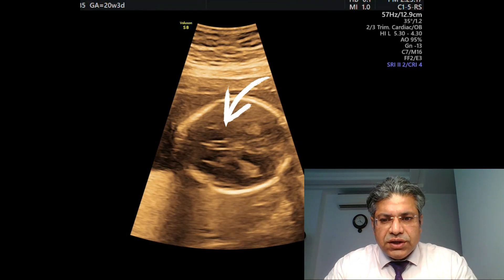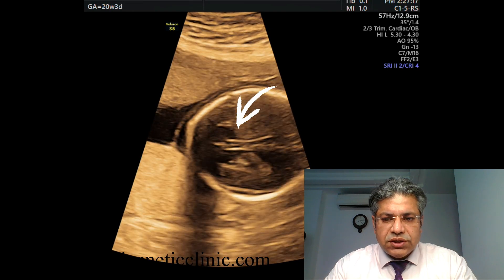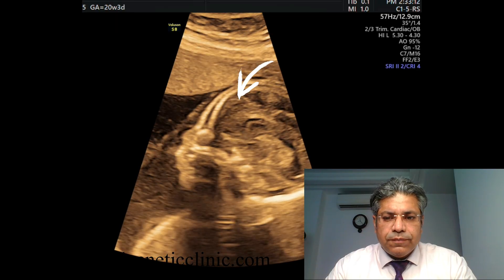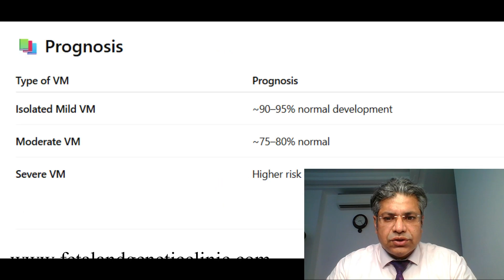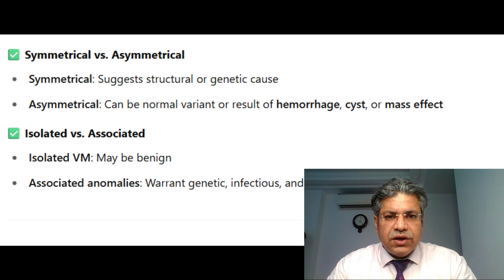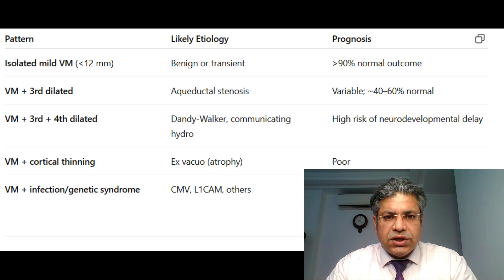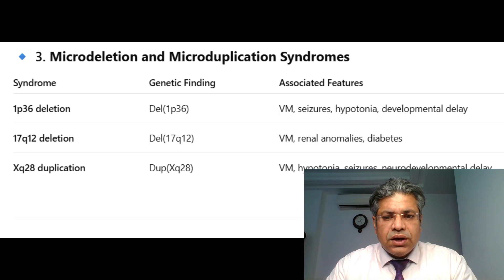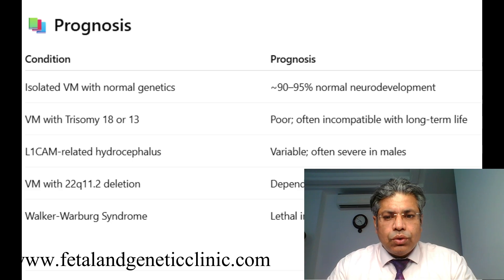Mild Ventriculomegaly with Normal Genetics has Good Prognosis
Genetic testing can help save lives. For further quires please contact
Dr Ashutosh Gupta; DM – Medical Genetics (SGPGIMS); Medical Geneticist